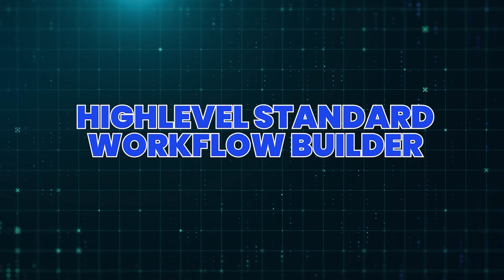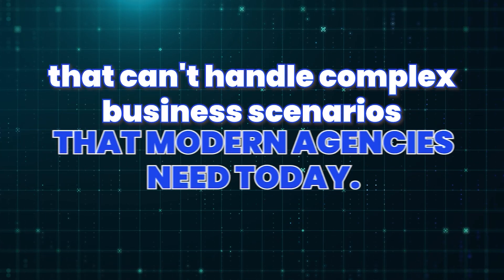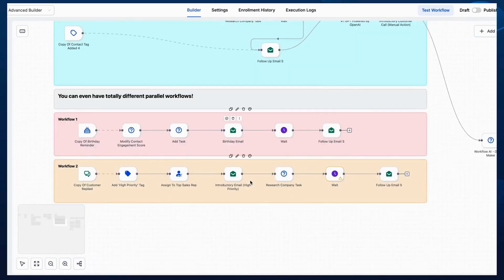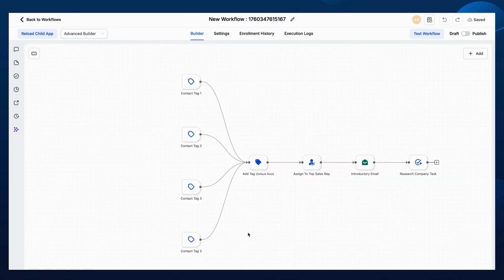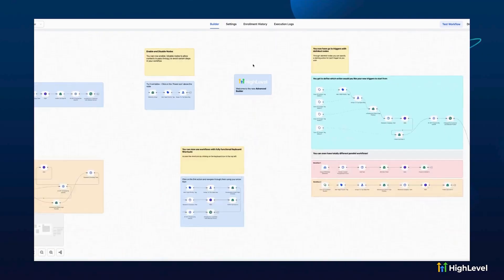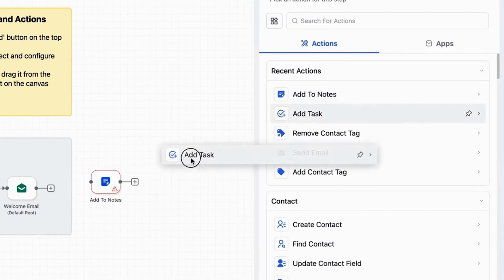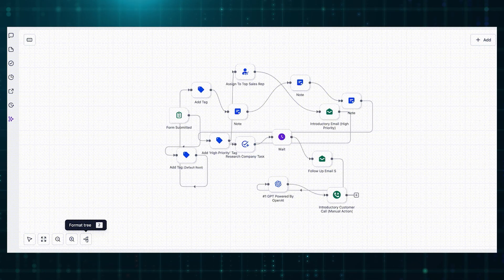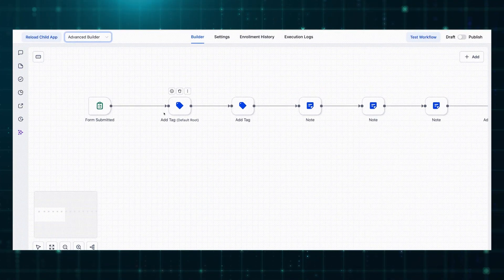HighLevel’s Workflow Builder Just Got the BIGGEST Upgrade Ever! (Full Walkthrough)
I’m giving you full access to the exact systems, automations, and AI workflows we use at CRM Pros to help agencies grow faster.
When you sign up through my link, you’ll get:

✅ AI Agency Accelerator™ – A complete roadmap to launch, grow, and scale your digital agency using GoHighLevel and AI
✅ Smart Automation Suite™ – Step-by-step setup to automate lead generation and client followup using AI
✅ Sales Accelerator™ – Outreach messages, email templates, and sales scripts proven to convert
✅ Done-For-You Sales Funnels – Import-ready funnels that plug directly into your HighLevel account
✅ Onboarding & Fulfillment System – The exact CRM setup we use to manage hundreds of clients
✅ Live Training Bootcamp – Learn how to launch, sell, and automate your GoHighLevel business
✅ 1-on-1 Kickoff onboarding call to help you get set up.
✅ One Full Hour 1-on-1 Strategy Call With Me – Personalized help to get you moving quickly and profitably
✅ And every other bonus I mention in my training and tutorials

❌ Important: Please disable ad blockers before signing up so your bonuses are properly tracked and unlocked.

I’m Michael Reimer, Founder of CRM Pros, AI Strategist, and Business Performance Architect.
I help entrepreneurs, agencies, and SaaS creators build scalable recurring-revenue businesses using GoHighLevel and AI automation.

💎 Built 3 seven-figure brands
💎 Teach proven systems that drive measurable growth
💎 Scale smarter with automation, precision, and strategy

HighLevel just dropped their most powerful update yet — the NEW Advanced Workflow Builder 🚀

In this video, I’ll walk you through everything you need to know about this massive upgrade:
✅ What makes it different from the standard workflow builder
✅ How to use the new drag-and-drop interface
✅ The 3 game-changing features you need to try
✅ Why this upgrade puts HighLevel ahead of every other automation platform

If you’ve been waiting for a visual, flow-based workflow builder that’s powerful and easy to use this update will blow your mind.

🕒 TIMESTAMPS
0:00 — HighLevel's new workflow builder introduction
0:35 — Overview: What’s inside this video
1:19 — Problems with the standard builder
2:10 — Benefits of the new upgrade
2:46 — Addressing common concerns
3:47 — Is it free? Explaining cost and access
4:10 — My personal experience using the new builder
5:02 — 3 Key features you must know
7:05 — Seth Godin quote on systems
7:34 — What’s next: Step-by-step workflow tutorial

HighLevel's recent workflow builder upgrade features a new, intuitive **drag and drop** interface. This enhancement significantly improves **workflow automation**, making it easier than ever to create powerful **business automation**. The new **automation builder** offers a more visual experience compared to other **automation software** like **n8n**. This update expands the capabilities of **ai automation** inside High-level.